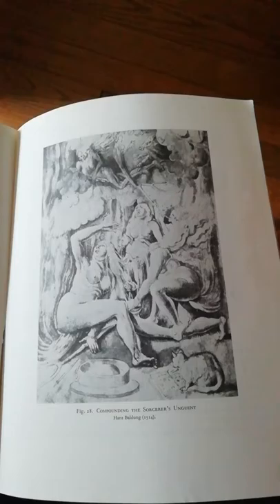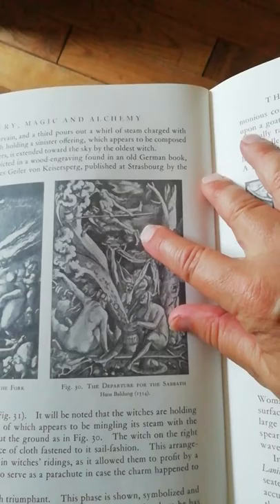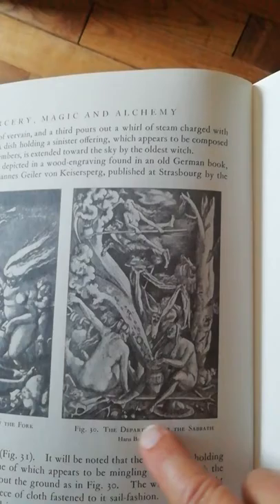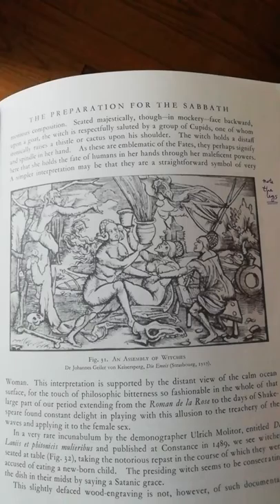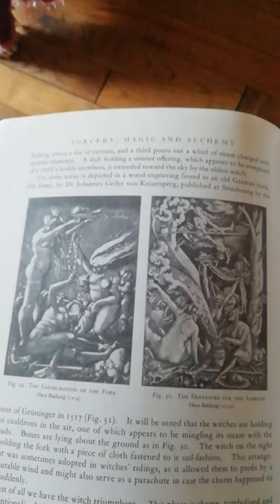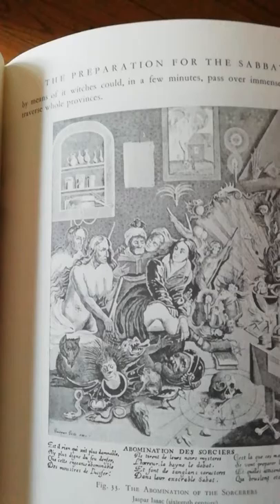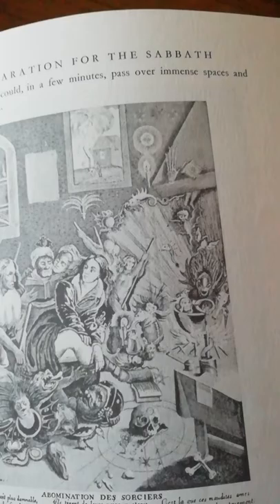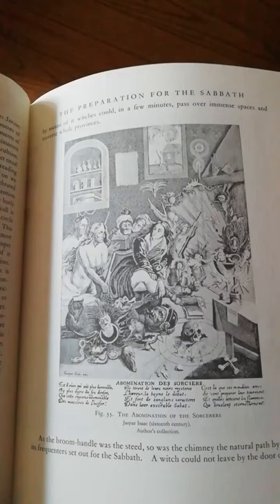Nr. 3 Hans Baldung Grien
Actual images of witches at work